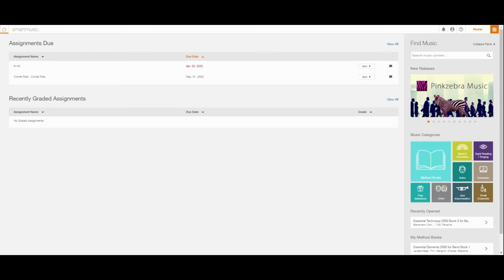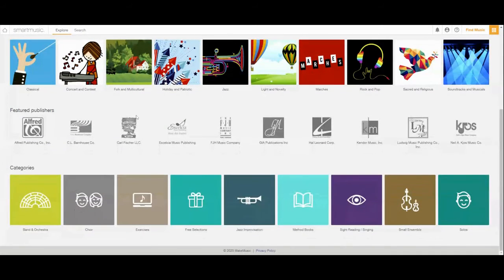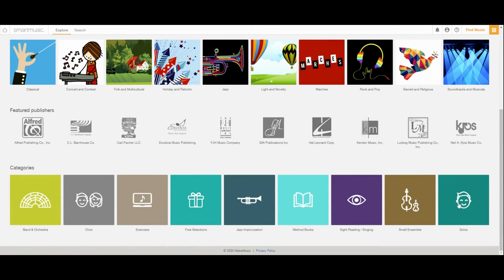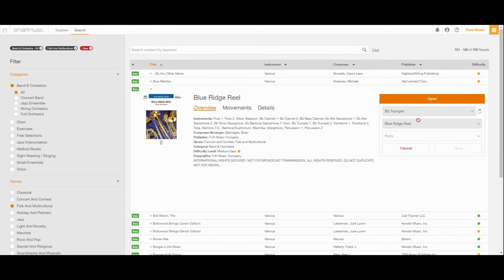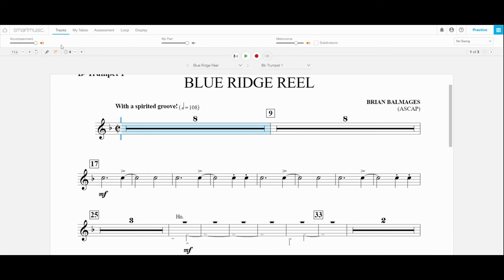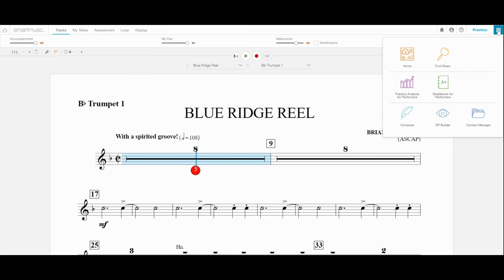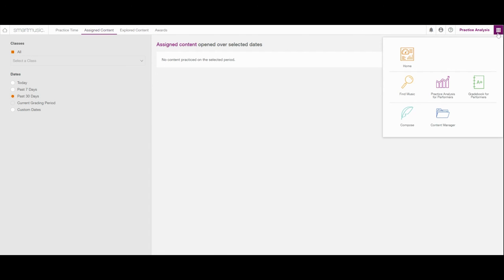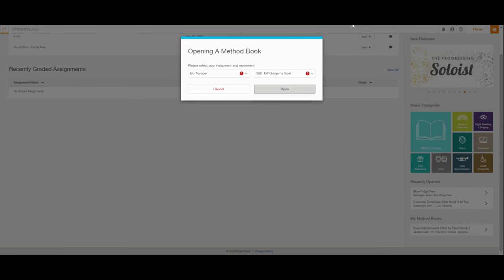SmartMusic Tutorials; Part 1: OVERVIEW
So you've made an account on SmartMusic... what now?